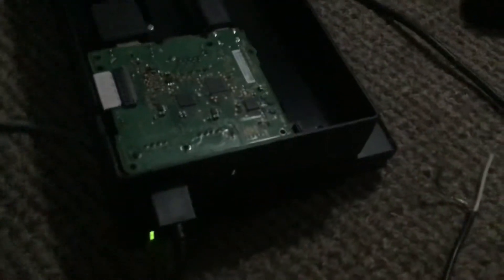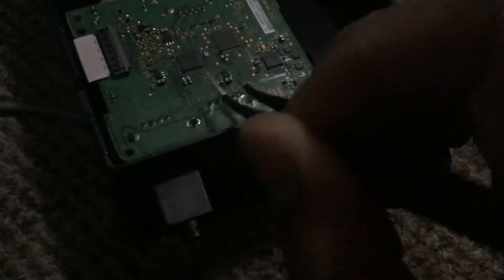How to fix nintendo switch dock USB ports not working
Reset the cap and chip